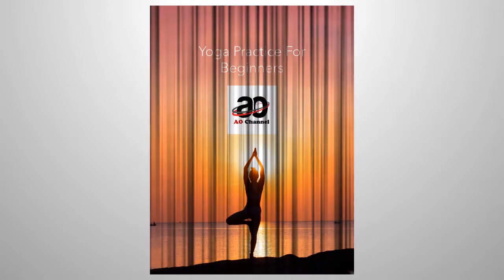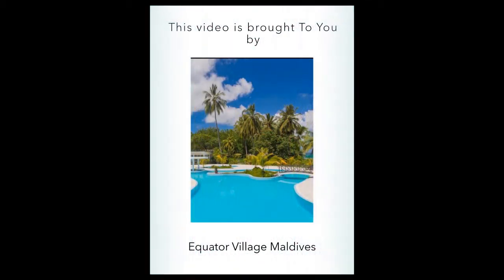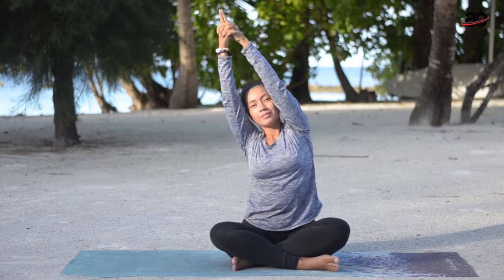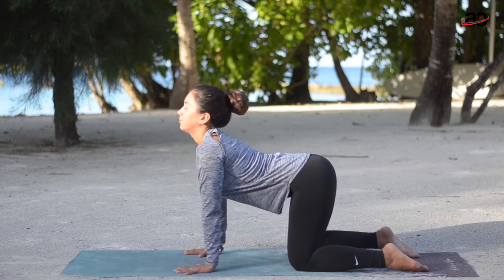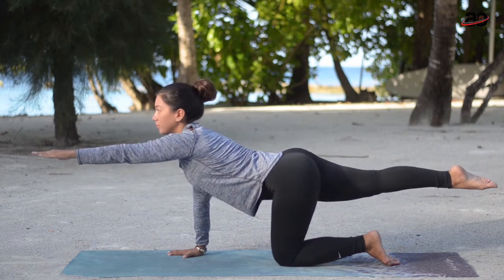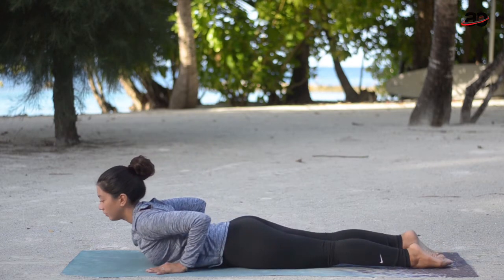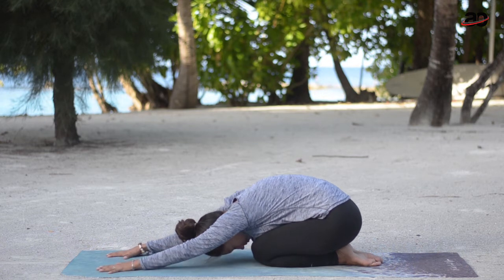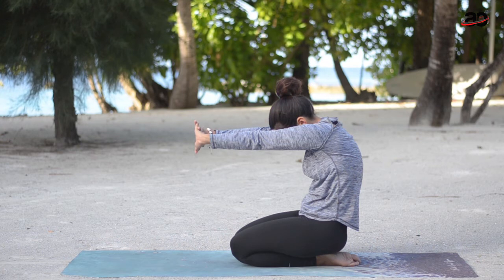Fitness To All (program 1)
yoga practice for beginners
Camera: Mohamed Waheedh , Aaish(Aththu) & Zayan
Instructor: Lamirse Motta
Product Of AO Channel
Special Thanks: Ali Zahir & Ausam